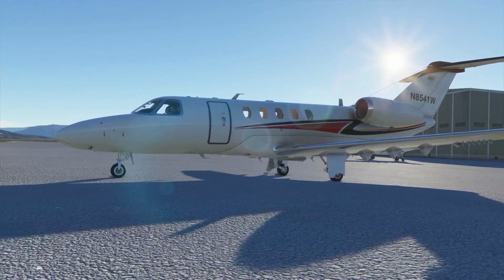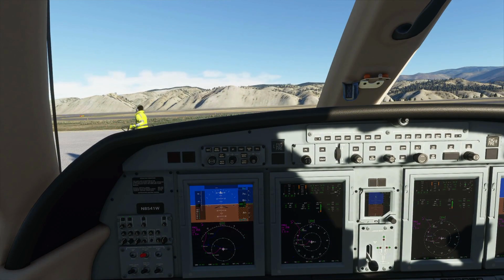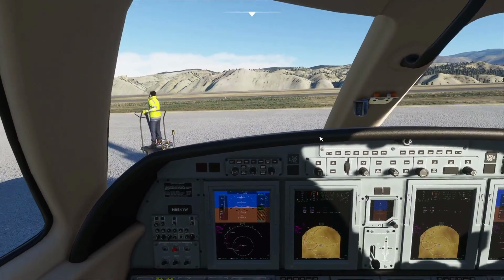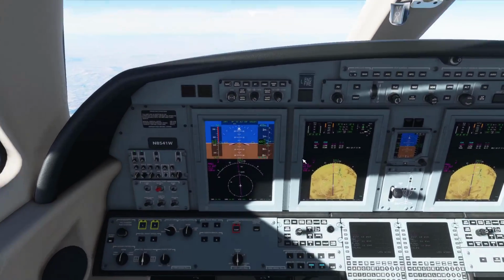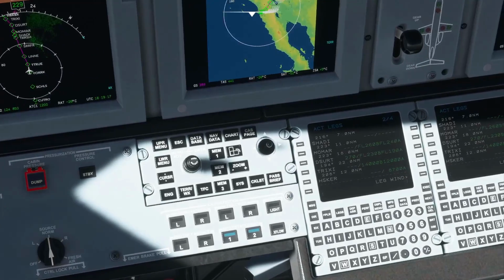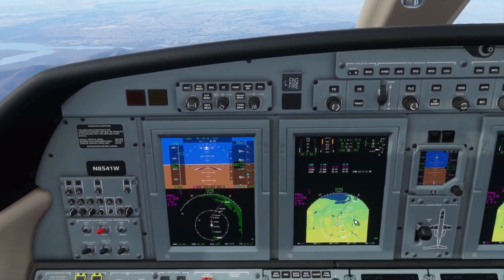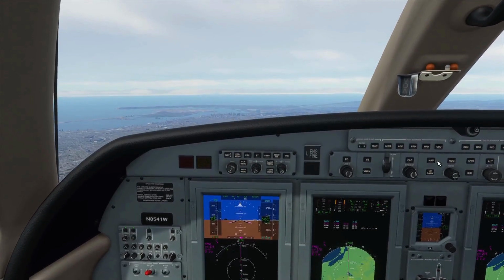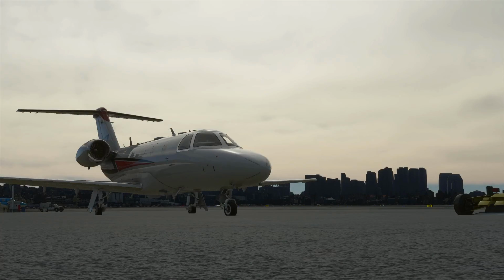FS2020 | Working Title CJ4 Mod v0.6.0 Demo Flight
A new demo flight for the recent update to the Working Title mod for the Citation CJ4. Main features are improved PFD/MFD readability, BRG pointers, functioning ADF, and crossing restrictions on legs page.

---System Specs---
3TB HDD
256GB SSD
32GB RAM
27" Samsung C27F591 Monitor
HyperX CLOUD Stinger Headset
TrackIR 5
Saitek X52 Pro HOTAS
OBS for recording
HitFilm Express for video editing
GIMP for image editing